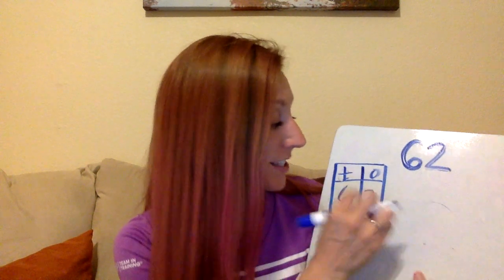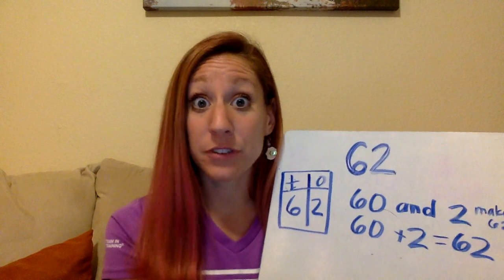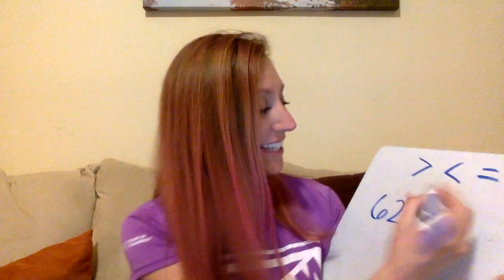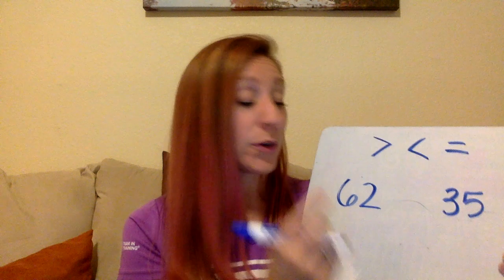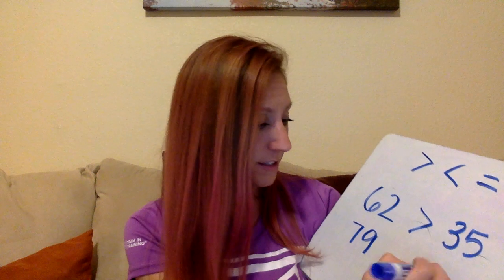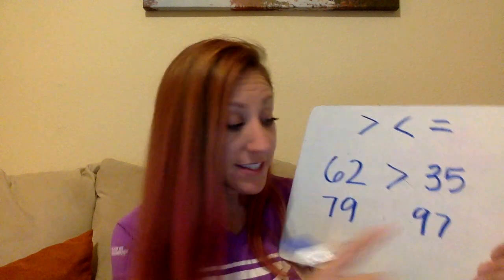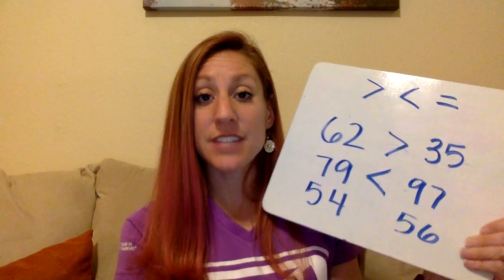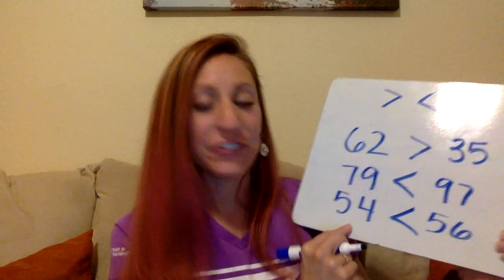Math 4/6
Review: counting by 1s, 5s, and 10s; number of the day: 62 (focus on place value); greater than, less than, equal to.
Math textbook pages 178-181 (Think Central--My Library--Student Edition--Volume B--Chapter 16 Numbers to 120)